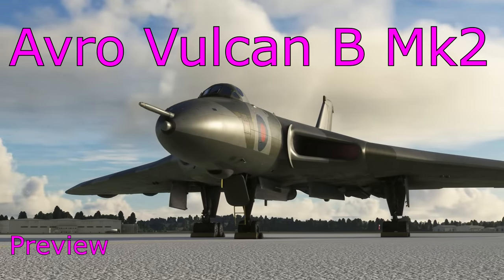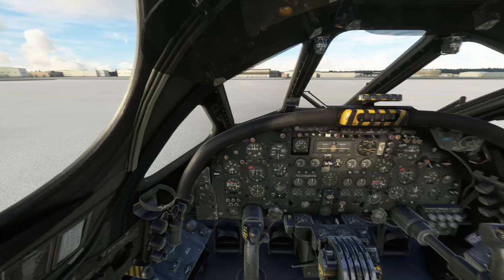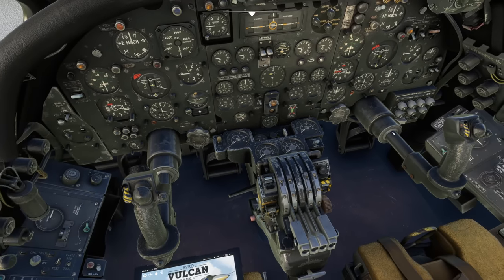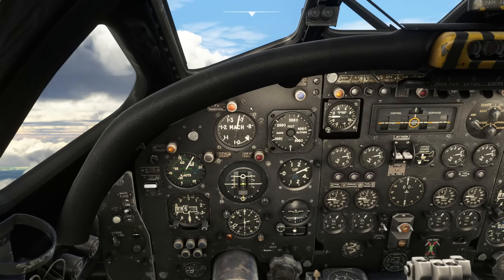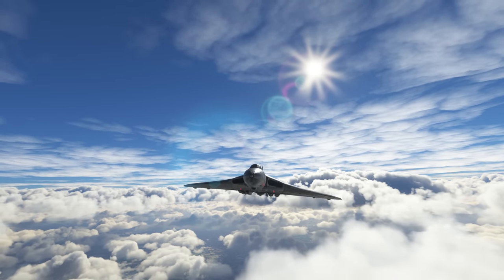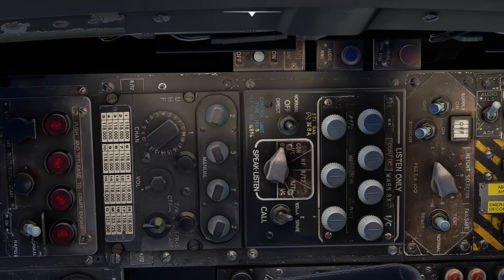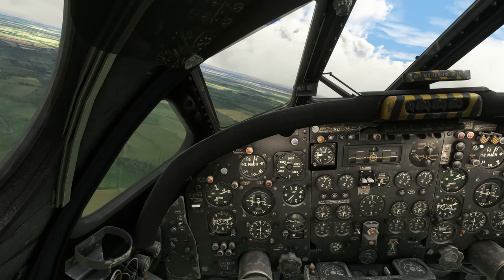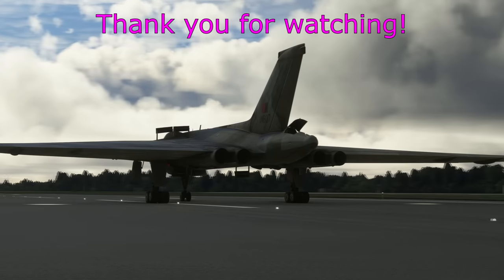The Incredible Avro Vulcan with a Real Airline Pilot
Today we take a look at a preview copy of the upcoming Avro Vulcan for MSFS from JustFlight!

I am a real world Airbus pilot with thousands of hours flying the real aircraft and thought it would be fun to have a look at the detailed simulations of the 'bus in MSFS and X Plane. Hopefully you find this useful and it brings another perspective to your simulation. Any thoughts or comments are welcome!

0:00 Intro & Exterior
05:10 Cockpit & Start
13:07 Takeoff
16:00 In Flight
26:34 Low Level
31:30 Approach & Landing